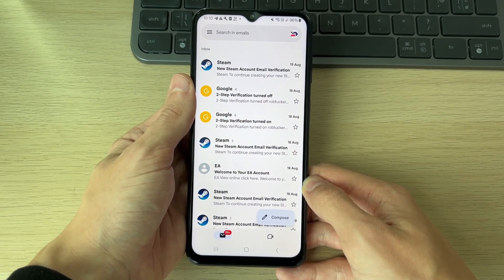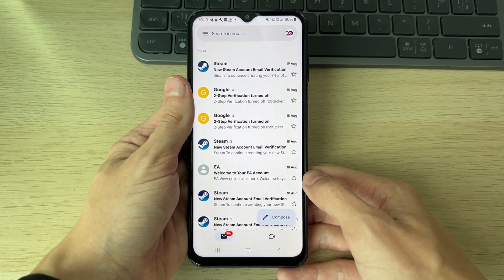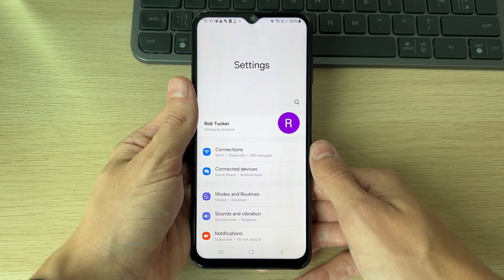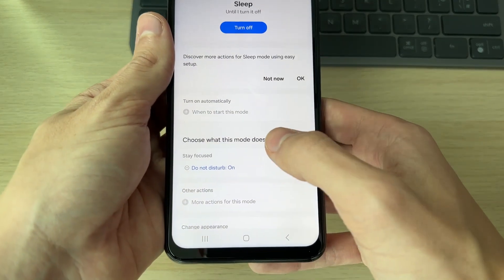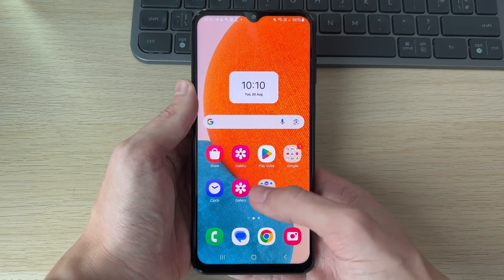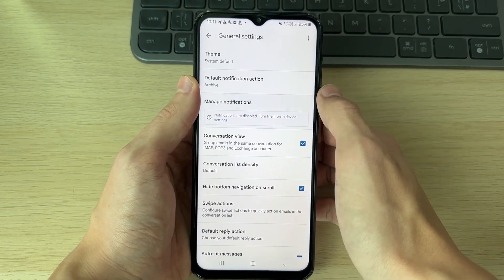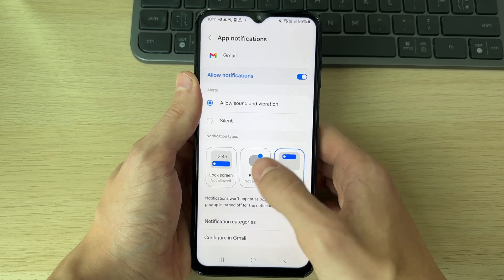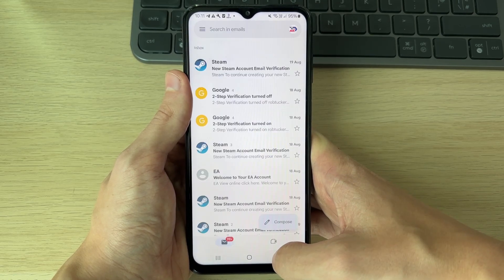How To Fix Gmail Notifications Not Working On Android - Full Guide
Learn how to fix gmail notifications not working on android in this video.

GuideRealm